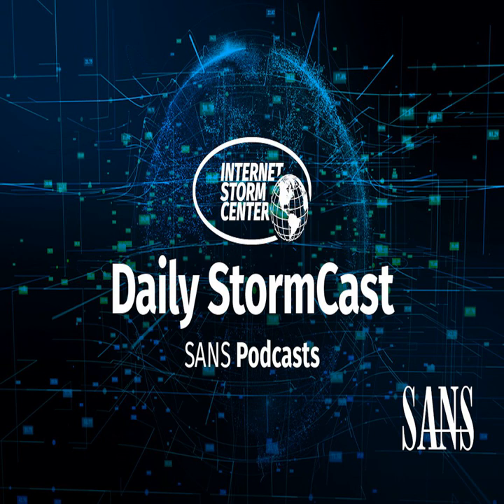Network Security News Summary for Friday April 2nd, 2021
April PCAP Quiz; Coinhive Update; Forensicating BITS; More Water Trouble; QNAP Vulns

Kansas Man Indicted For Tampering With Public Water System